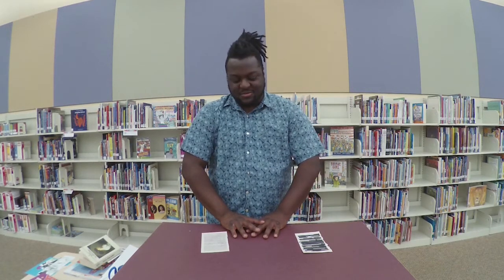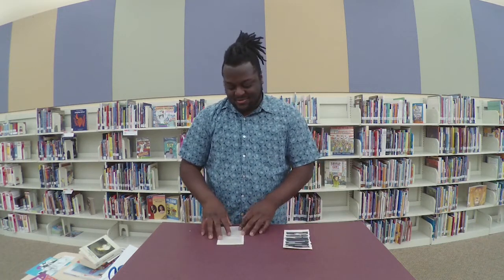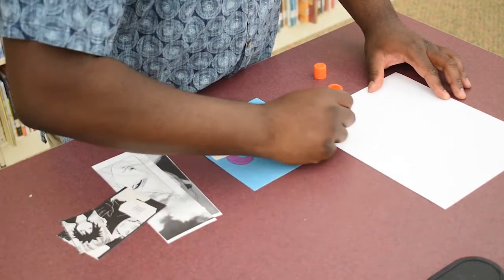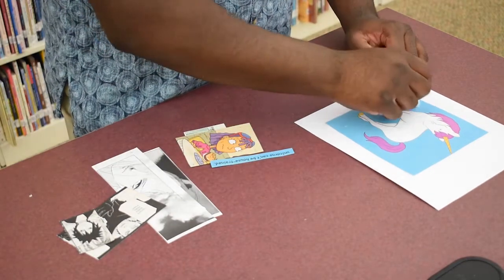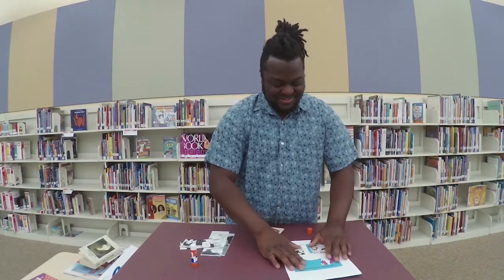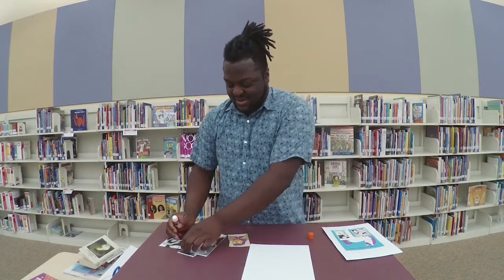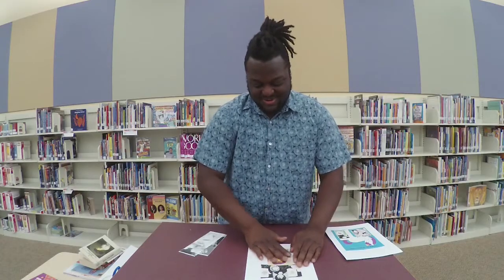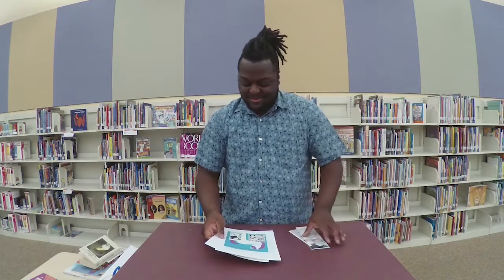Get Creative! Blackout Poetry and Collage Comics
In celebration of National Poetry Month, Mr. Cory walks you through how to make Blackout Poetry and shares his final poem then shows you the process of creating collage comics. Grab a few basic supplies and get creative!

Supplies needed:
- Magazines, newspapers, old comics, damaged books (anything with words and pictures you don't mind cutting up)
- Scissors
- Sharpie or black marker
- Glue (or tape)
- Paper